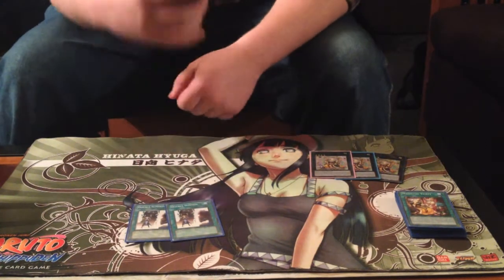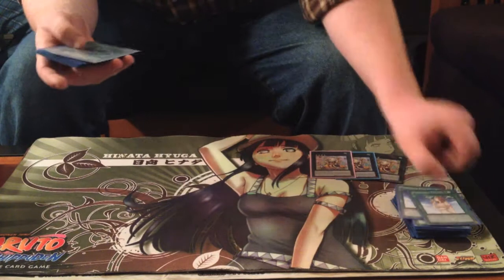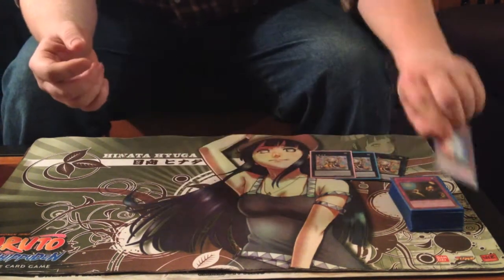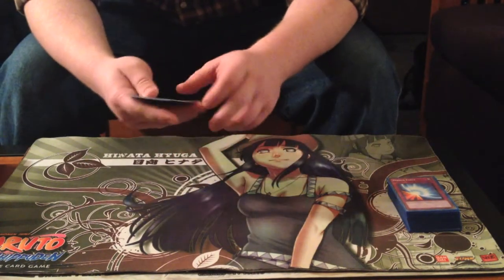YuGiOh - Madolche Deck Profile 2013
This is Ryan's Madolche Deck profile. Team Iron Core post cosmo Blazer. 2013 ban list